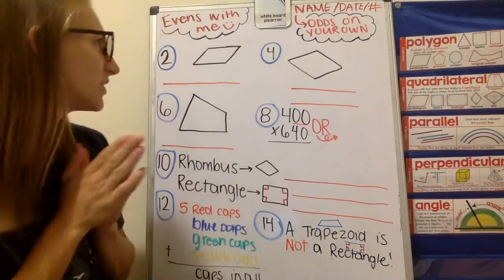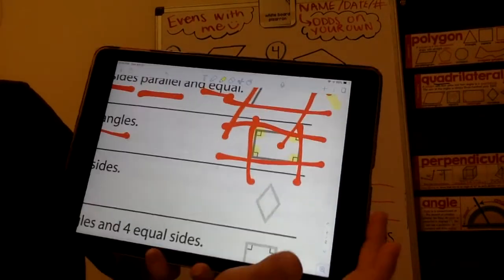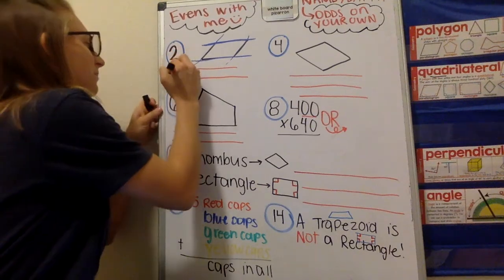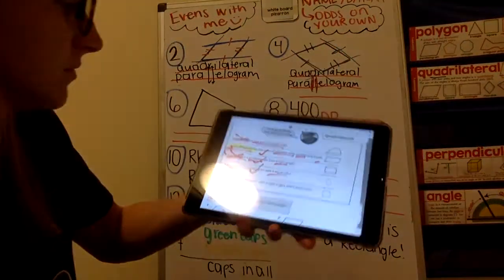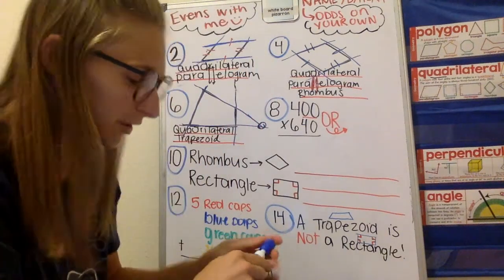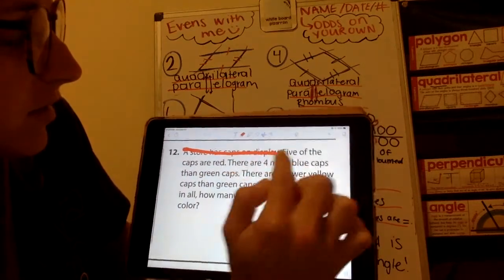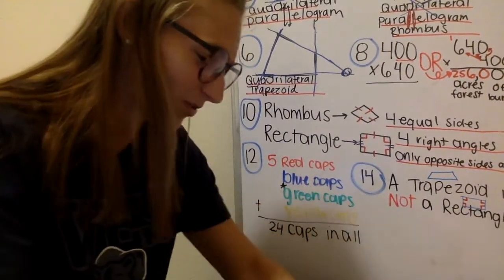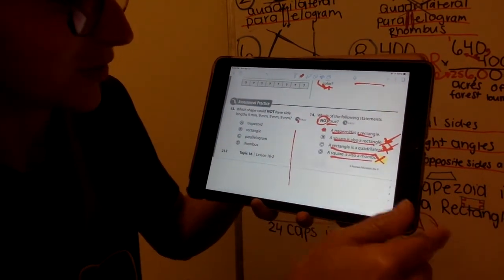April 14: 16-2 Lesson by Ms. Kujawa